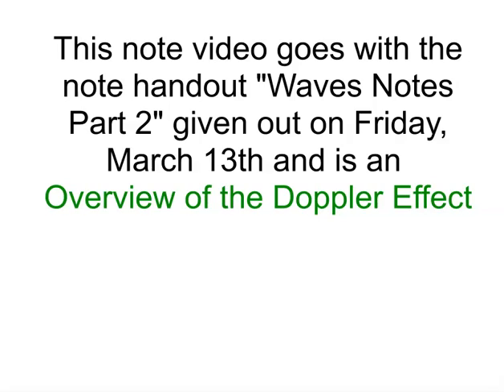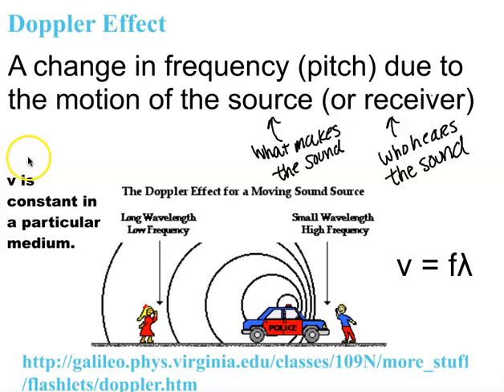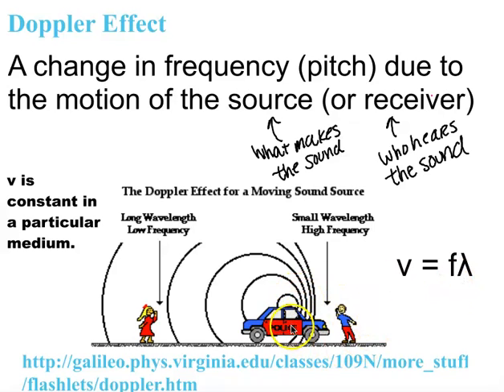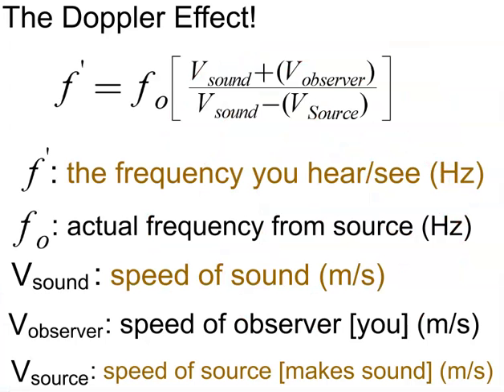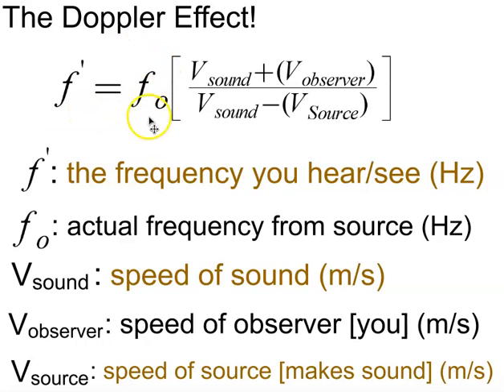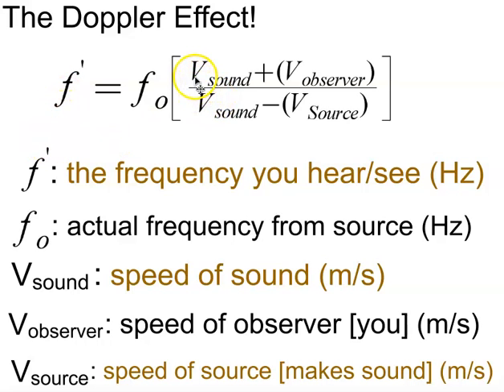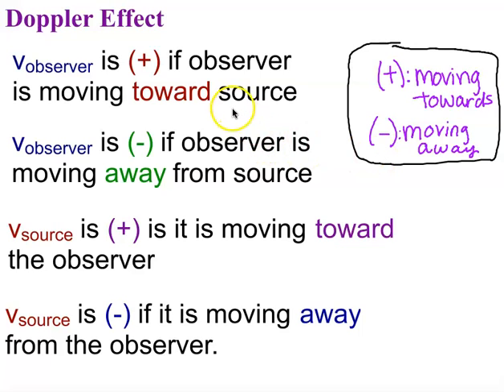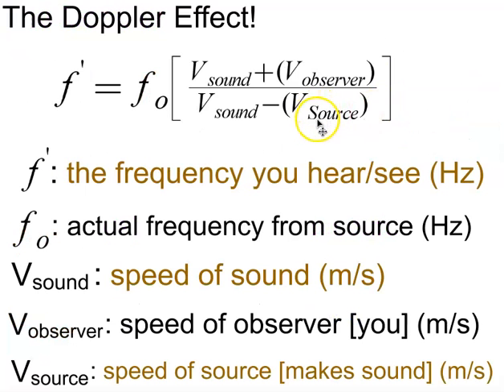Doppler Effect Notes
Citation for Doppler Effect Animation:
NYU. Doppler Effect, physics.nyu.edu/~ts2/Animation/doppler.html